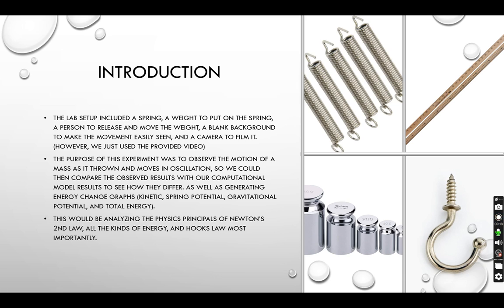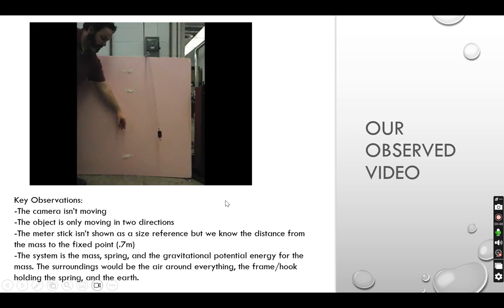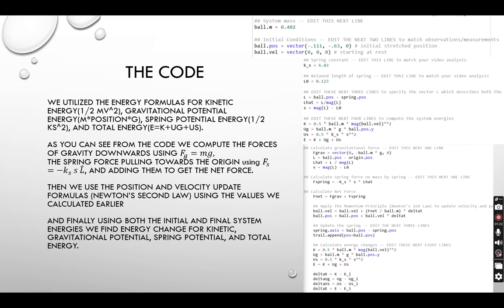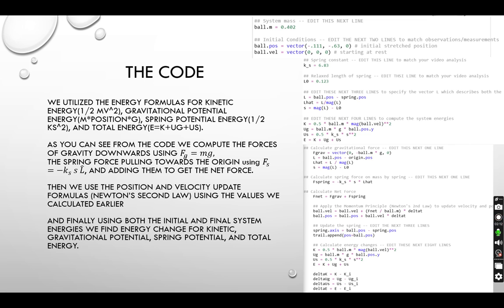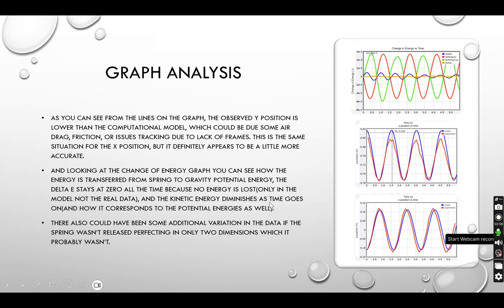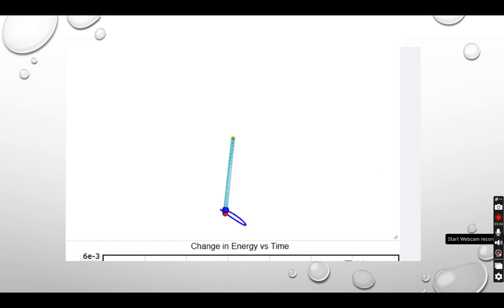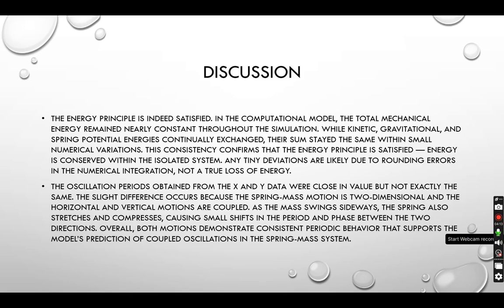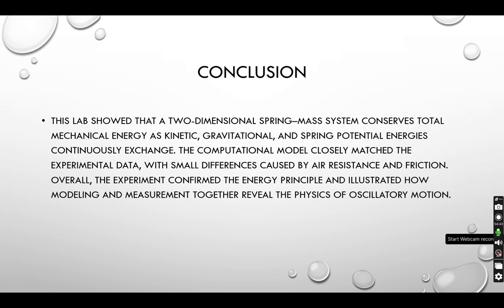Lab 4 Recording